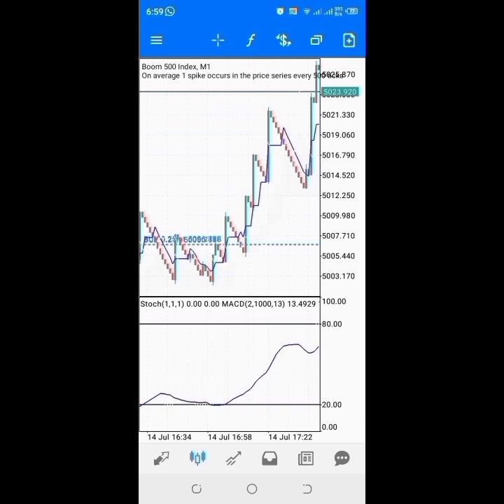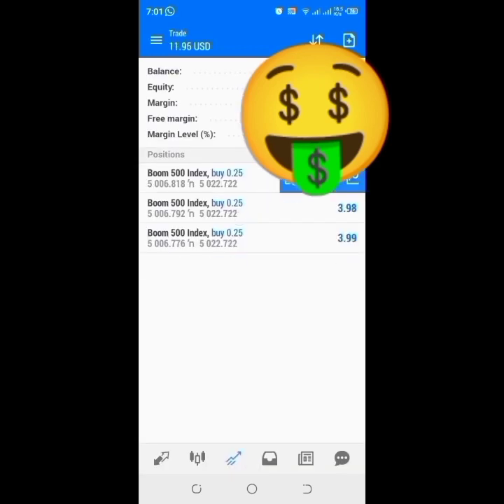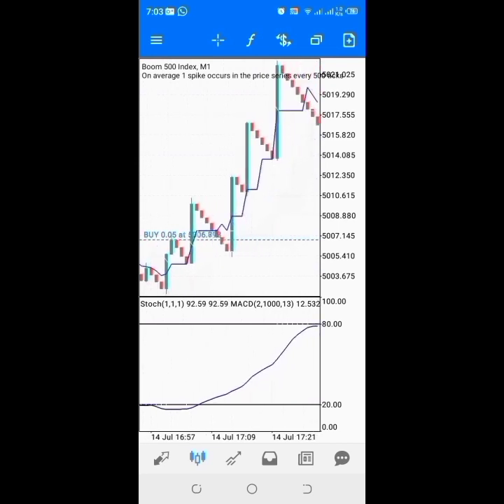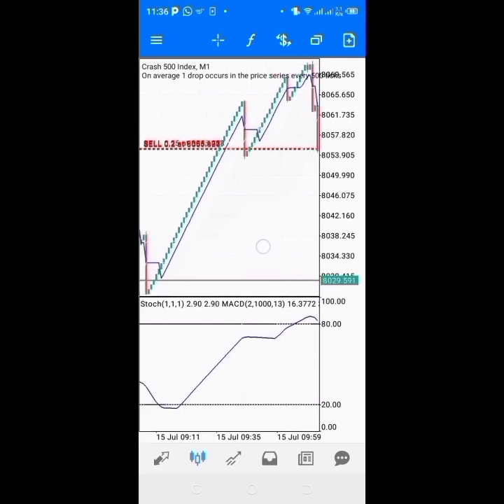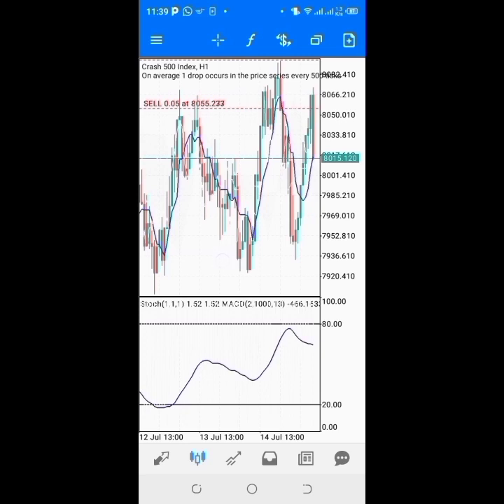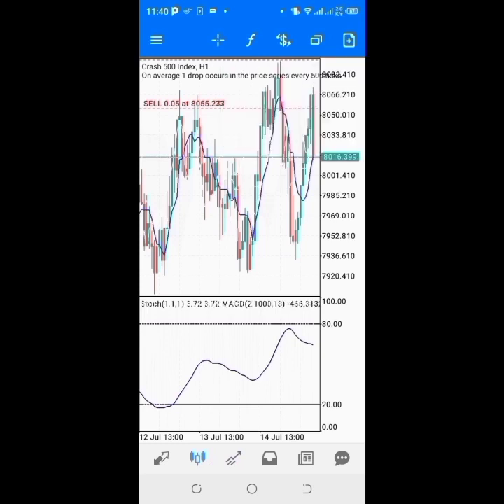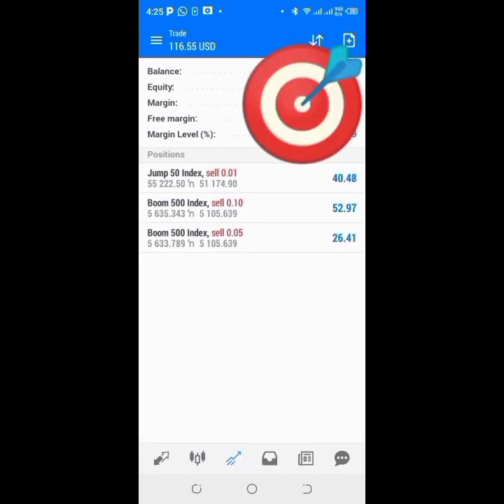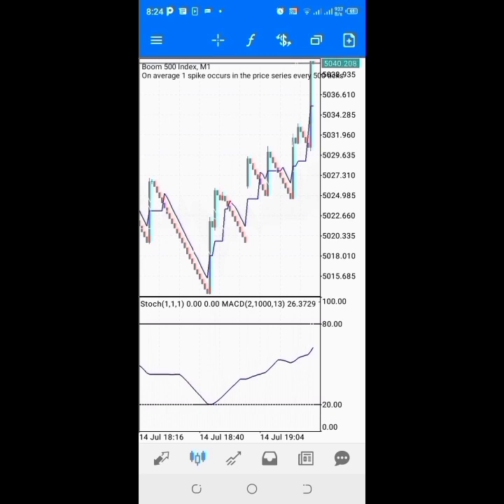HOW TO TRADE BOOM AND CRASH SPIKE STRATEGY 100% SPIKE DETECTOR PROOF GROW YOUR SMALL ACCOUNT PARTIII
🔥🌈✨Download Telegram then click to join .🔥🌈✨  *BENEFIT AND AVAILABLE SLOT WILL BE OVER SOON*

🗣🗣🗣COME AND LEARN FOREX🤑 FOR FREE AND STOP WORRYING ABOUT FOREX MARKET📈📉
WHATEVER I TEACH YOU WILL HELP YOU FOREVER IN THIS JOB! I AM THE BEST OHHH YESSS I SAID IT💪🏼💪🏼💪🏼💪🏼💪🏼💪🏼💪🏼💪🏼

📉Learn how to trade *FOREX MARKET*
📈Learn how to trade *BOOM INDEX*
📉Learn how to trade *CRASH INDEX*
📈Learn how to trade *VIX INDEX*
📉Learn how to trade *STEP INDEX*